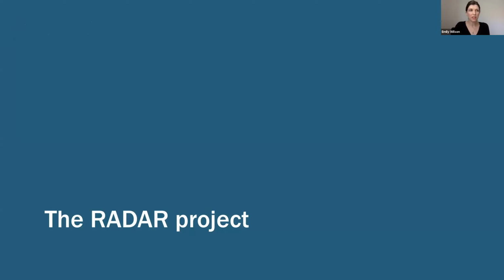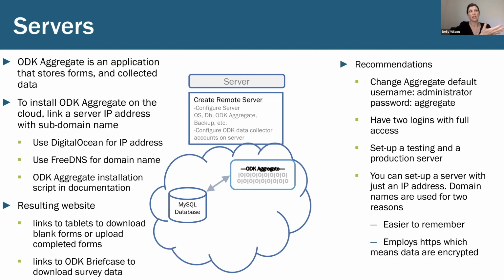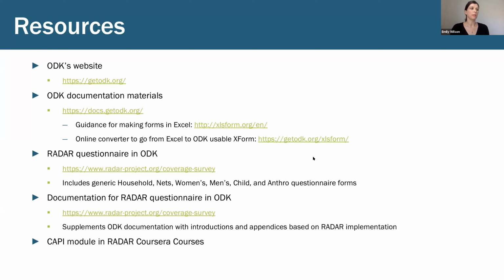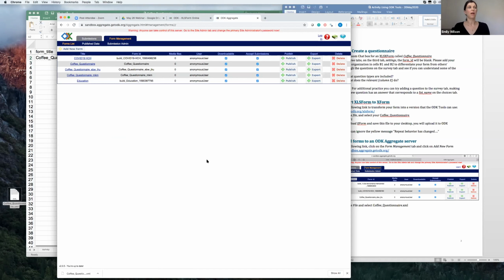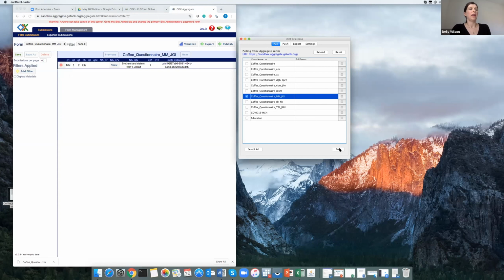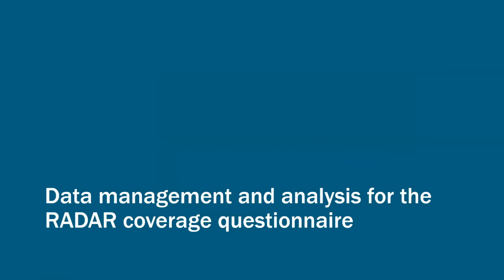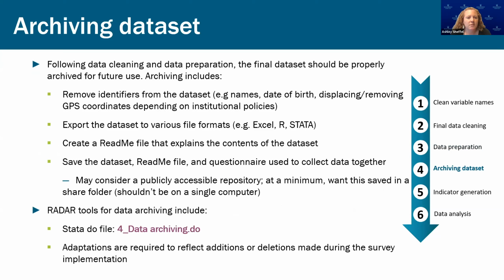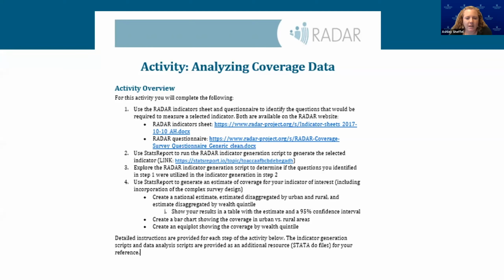JHU Training Session 2: The RADAR questionnaire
JHU Training Session 2: The RADAR questionnaire in Open Data Kit: data analysis and processing

1. Introduction, Jessica Ferne, Director of Global Health Impact, CanWaCH 0:00
2. Overview of Survey Toolkit: Introduction to the tools, Ashley Sheffel, DrPH, Assistant Scientist 4:06
3. RADAR Questions and Tools, Emily Wilson, MHS, Senior Research Associate 8:04
4. Hands on Activity 1, for attendees to explore ODK tools and to give the RADAR team feedback on its ease of use 28:18
5. Overview of Survey continued, Ashely Sheffel  1:01:44
6. Hands on Activity 2 - Analyzing Coverage Data 1:18:04
7. Questions and Feedback 1:23:37
8. Final remarks, Jessica Ferne 1:31:44